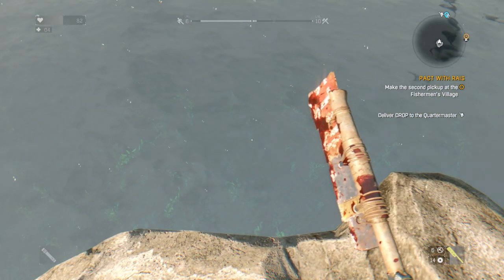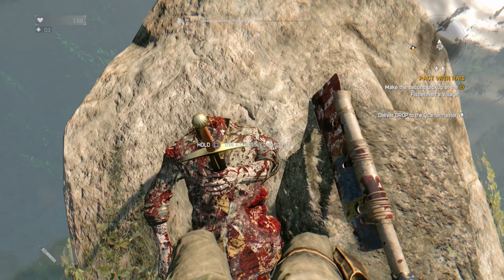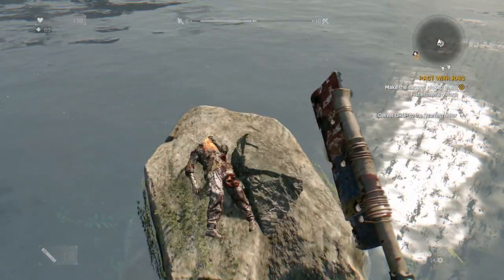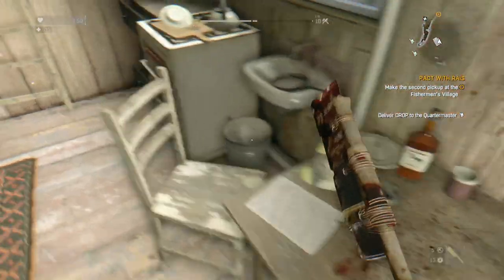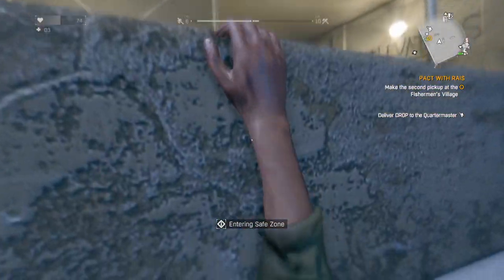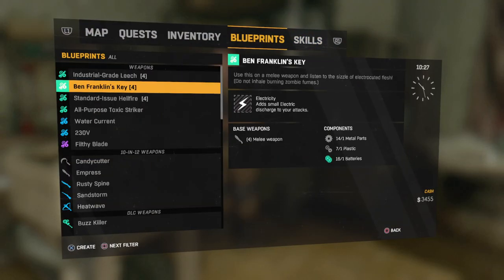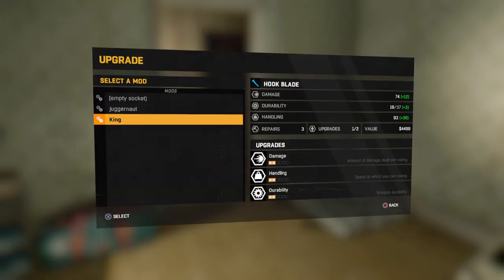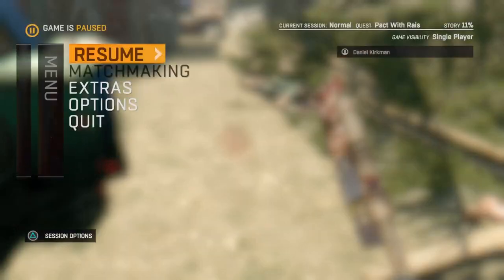Dying Light-How to find the Expcaliber!